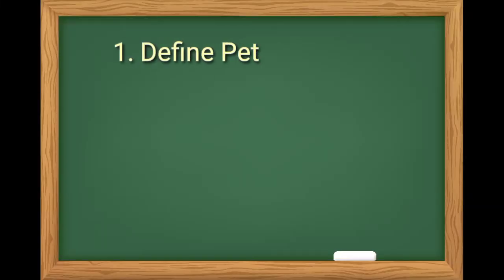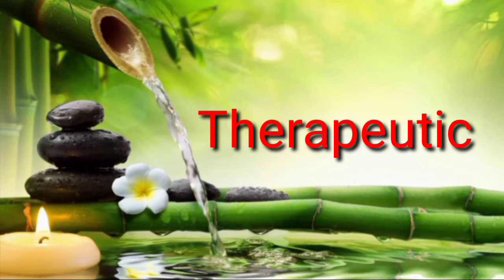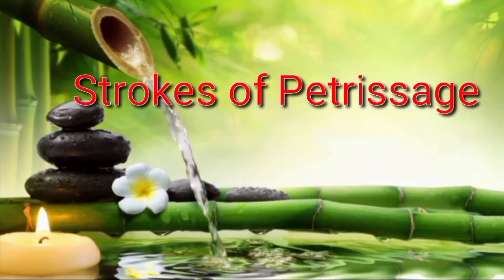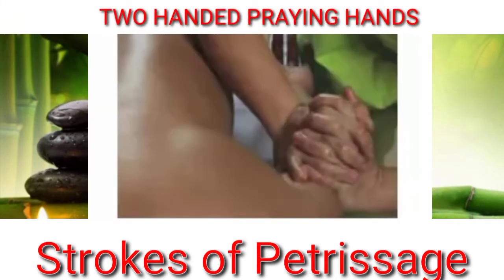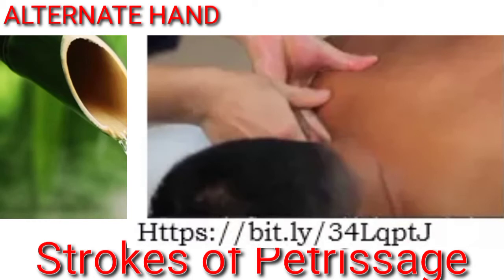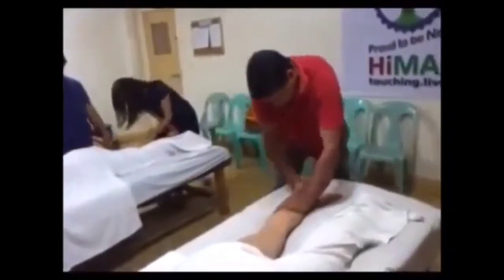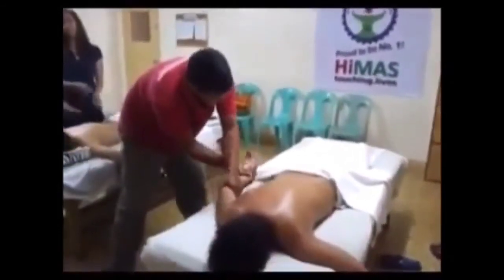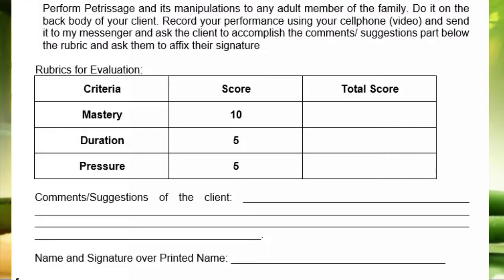INSTRUCTIONAL VIDEO LESSON FOR QUARTER 3 WEEK 4_WELLNESS MASSAGE_GRADE 10